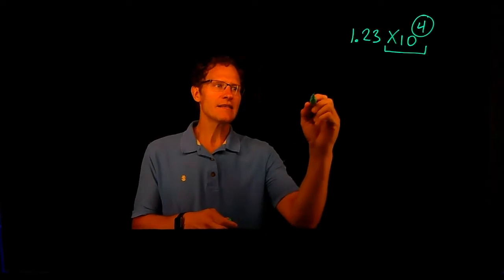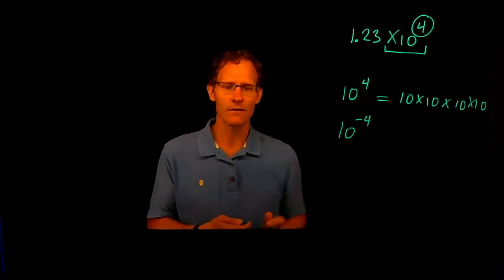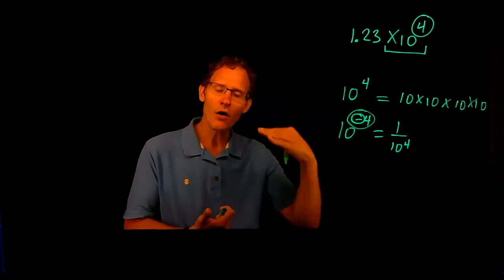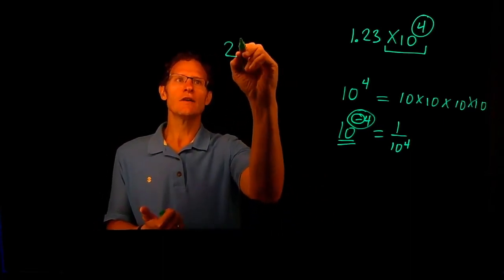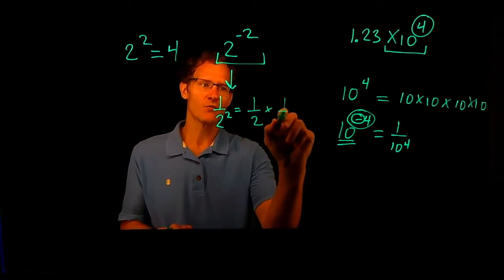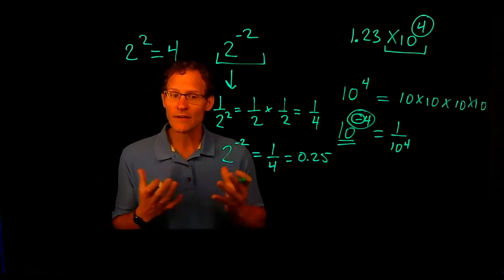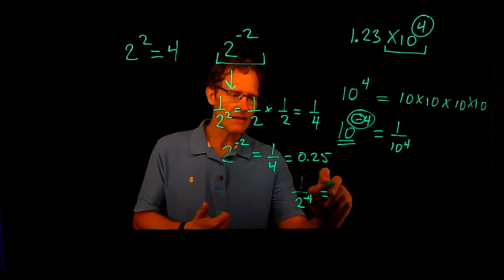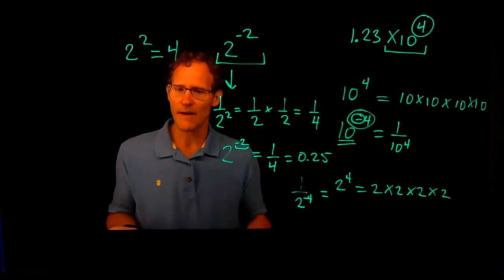Exponents and Orders of Magnitude